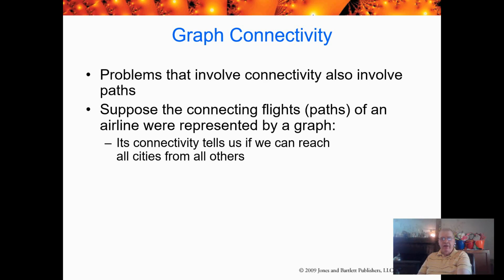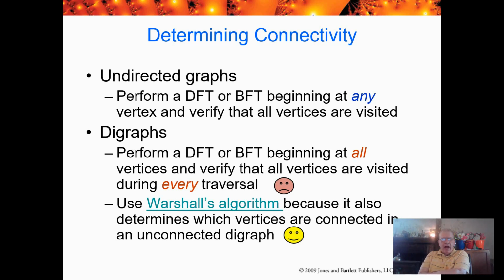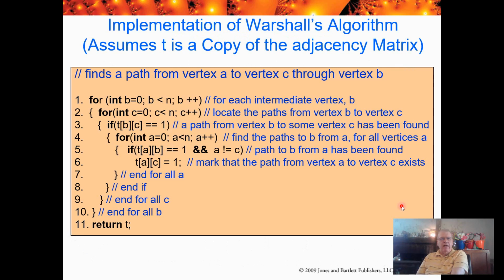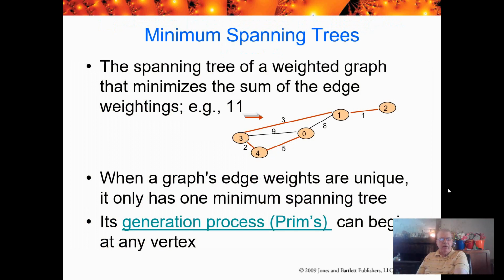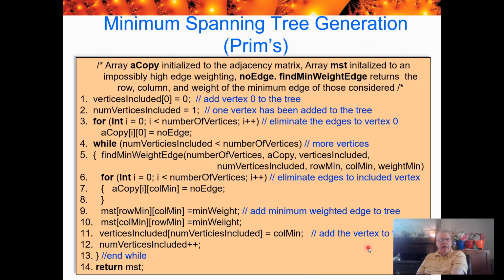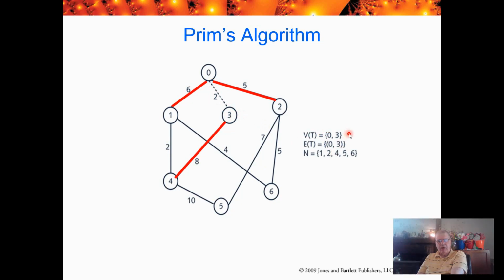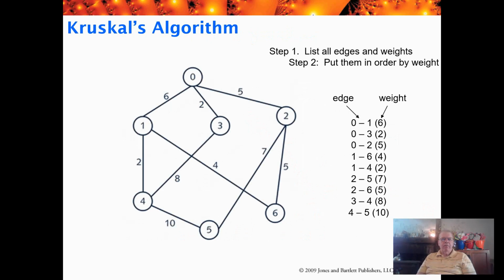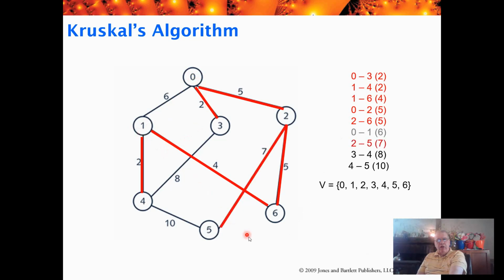CMSC204 Wk 10 Connectivity and MSTs